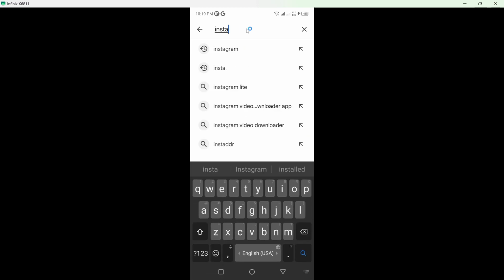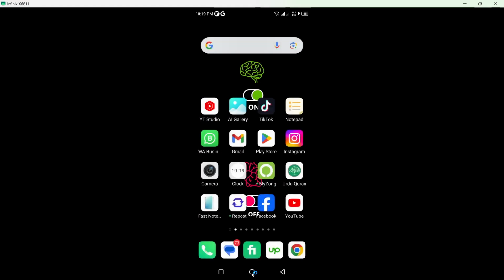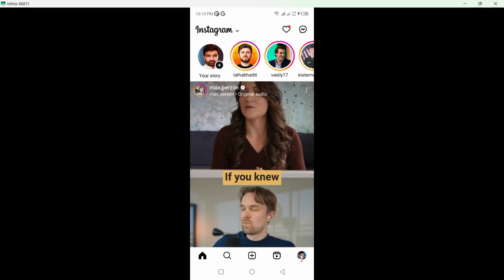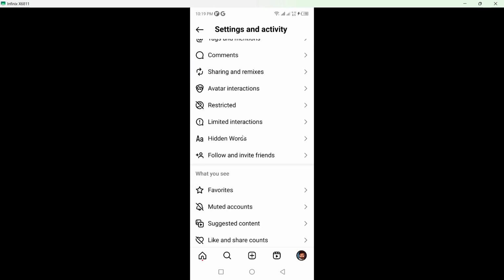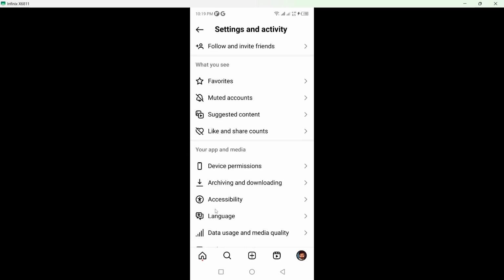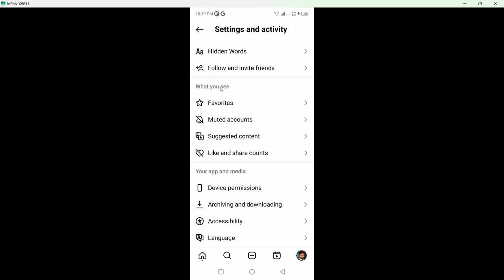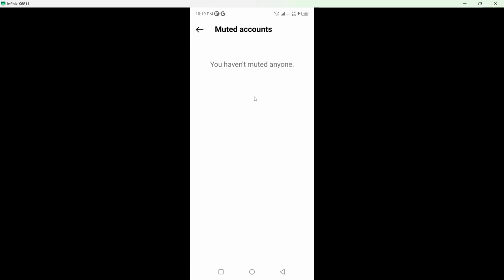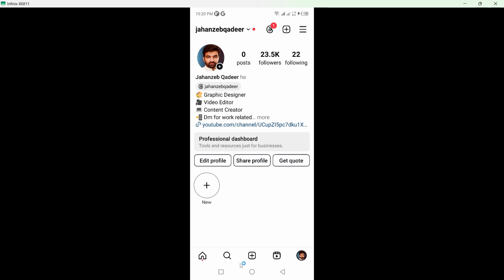How To Find Muted Stories On Instagram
Welcome to our comprehensive guide on how to find muted stories on Instagram! If you've accidentally muted someone's story or just want to check who you've muted, this video is for you. Follow along as we walk you through the simple steps to access your muted stories and unmute them if needed.